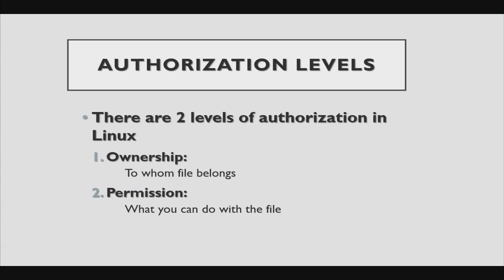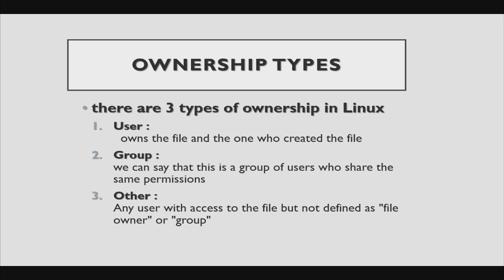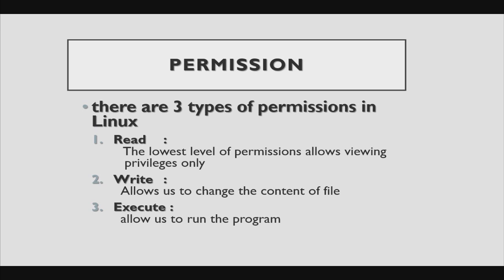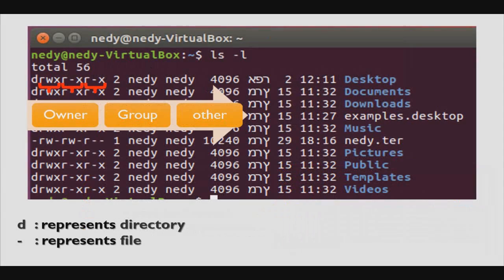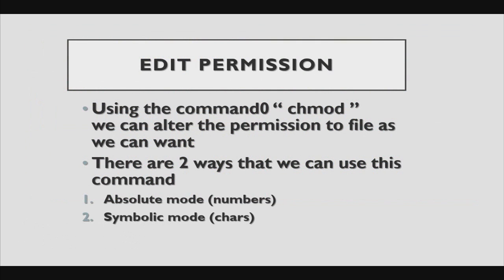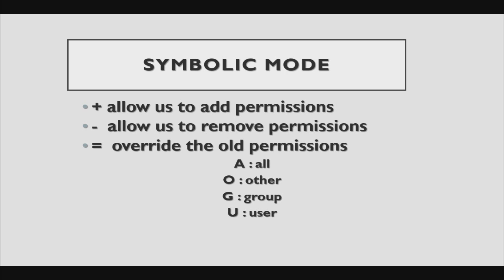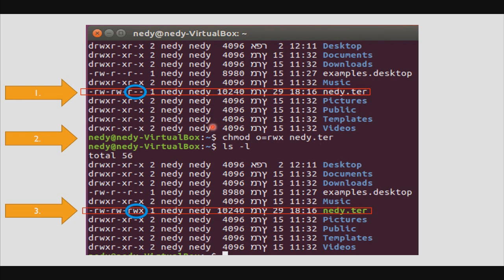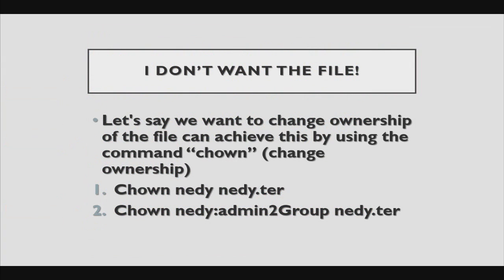10- File Permissions in linux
in this tutorial  i will explain the concepts of Ownership and Permissions with step by step examples